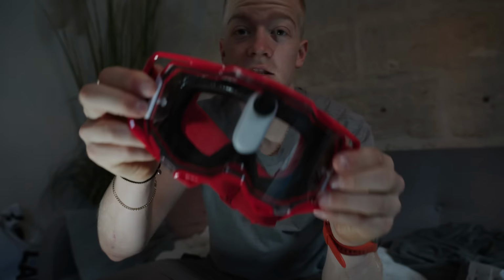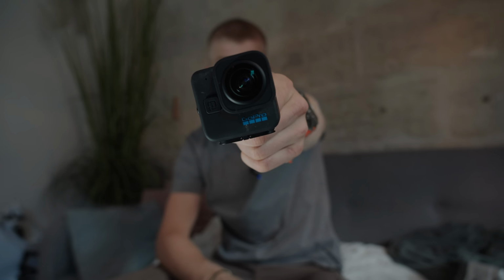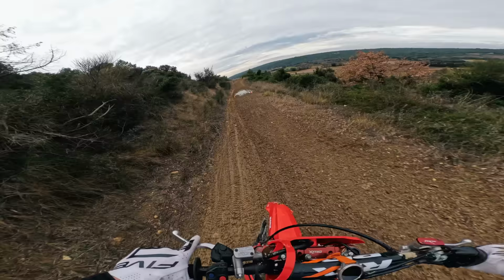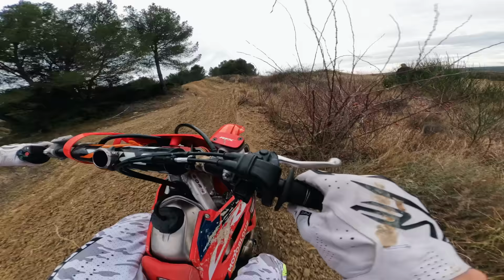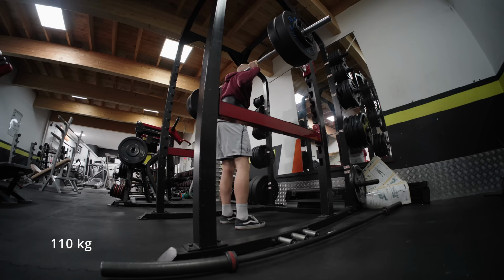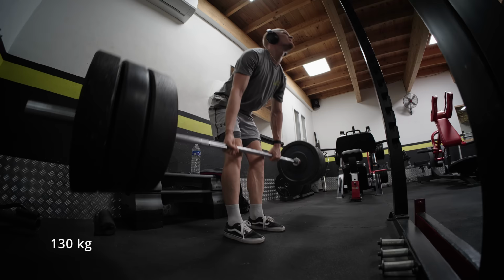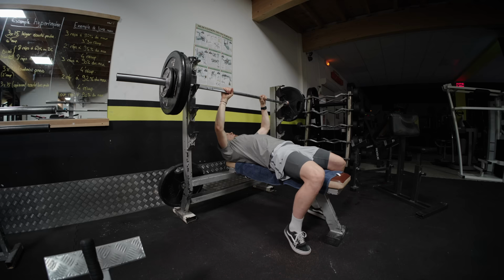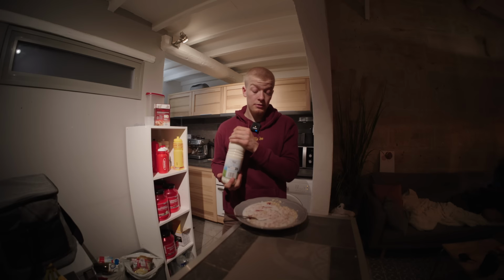CAMERA INSIDE THE MX GOGGLE? + Leg Day Gym | vlog 6 à la season 24'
Trying the Insta360 Go2 inside the goggle to get the real riders eye perspective. Cool thing to try out, but I much rather use my GoPro. Join me on a training day first with riding and then later in the gym for LEG DAY!

Main Camera
Main Lens
GoPro Hero 12
GoPro Hero 11 Mini
Best GoPro Chin Mount for Helmet

Team ShipToCycle Honda SR Motoblouz
Alpinestars MX
100 Percent Moto
Lovemytraining
Norges Motorsportsforbund
Get One Step Closer by Linkin Park and over 1M + mainstream tracks License ID: Ma6LvoBqZDr

This video contains product placements.

0:00 - Intro
2:01 - At The Track
2:43 - Insta360 Go 2
3:12 - GoPro Hero 12
10:20 - Leg Day Gym